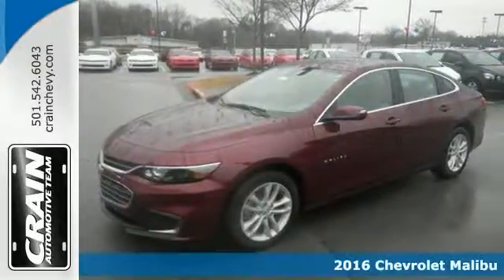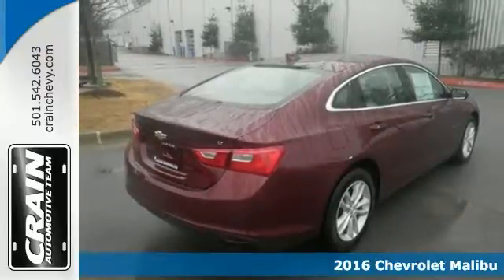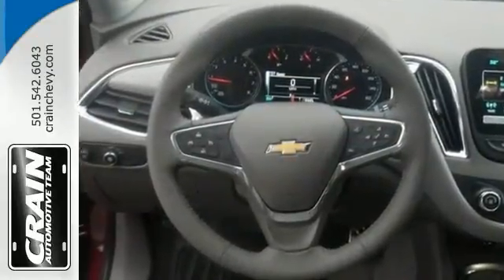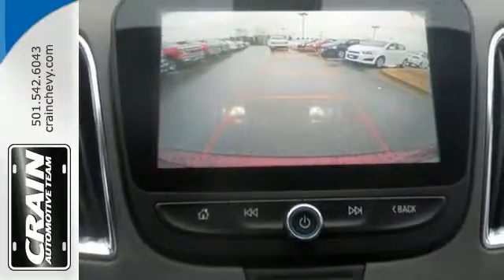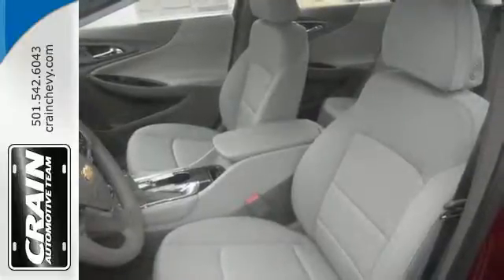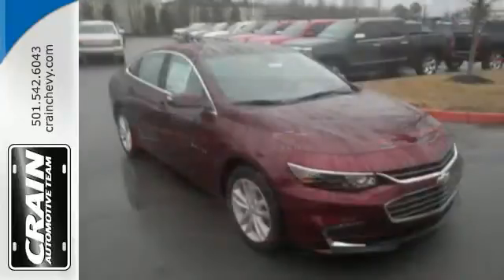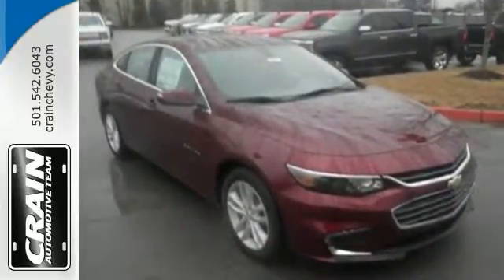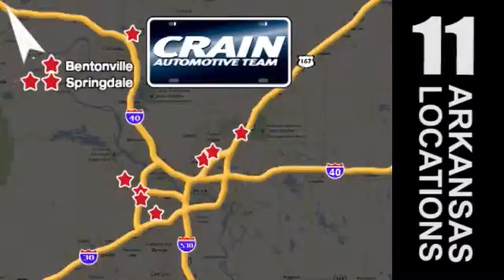New 2016 Chevrolet Malibu Little Rock AR Bryant, AR 6CC5974 - SOLD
Year: 2016
Make: Chevrolet
Model: Malibu
Trim: 1LT
Engine: 1.5L Turbo DOHC 4-Cyl DI Engine
Transmission: Automatic
Color: Butte Red Metallic
Interior: Dark Atmosphere/Medium Ash Gray
Stock #: 6CC5974
VIN: 1G1ZE5ST3GF196836
This Chevrolet includes: TRANSMISSION, 6-SPEED AUTOMATIC (STD) A/T 6-Speed A/T MIRROR, INSIDE REARVIEW AUTO-DIMMING Auto-Dimming Rearview Mirror EMISSIONS, FEDERAL REQUIREMENTS ENGINE, 1.5L TURBO DOHC 4-CYLINDER DI 4 Cylinder Engine Gasoline Fuel Turbocharged AUDIO SYSTEM, CHEVROLET MYLINK RADIO WITH 8 DIAGONAL COLOR TOUCH-SCREEN, AM/FM STEREO Smart Device Integration AM/FM Stereo MP3 Player Bluetooth Connection Auxiliary Audio Input REMOTE VEHICLE STARTER SYSTEM Remote Engine Start *Note - For third party subscriptions or services, please contact the dealer for more information.* Stylish and fuel efficient. It's the perfect vehicle for keeping your fuel costs down and your driving enjoying up. This vehicle won't last long, take it home today. You could keep looking, but why? You've found the perfect vehicle right here. Every new and pre-owned vehicle is backed by the Crain Commitment, including our 100% low price guarantee, a 100 hour love it or leave it exchange policy, and a 100 year 100,000 mile warranty. The Crain Team's Got 'Em!

Address:
9911 Interstate 30